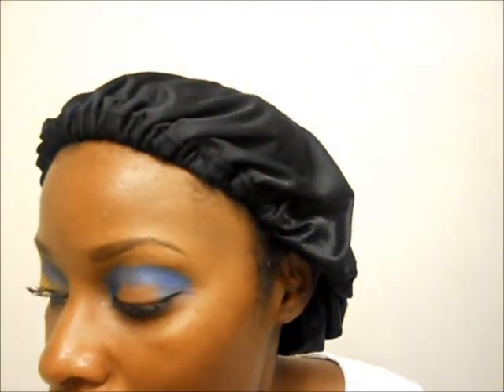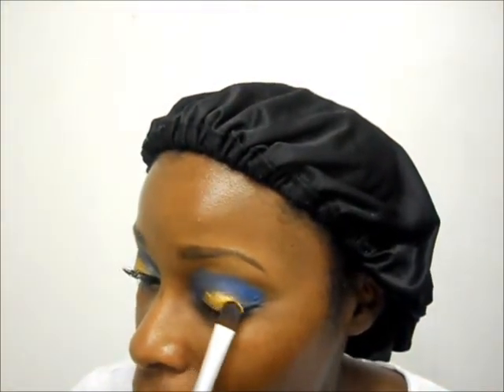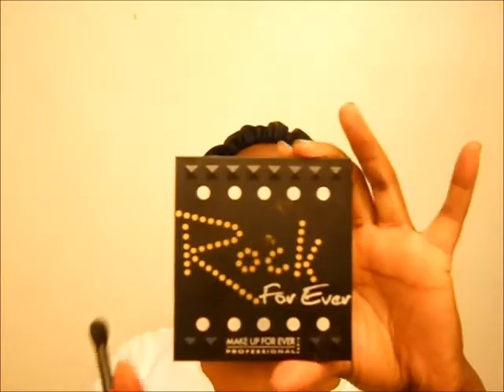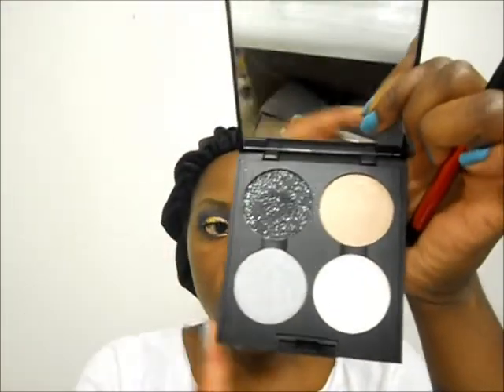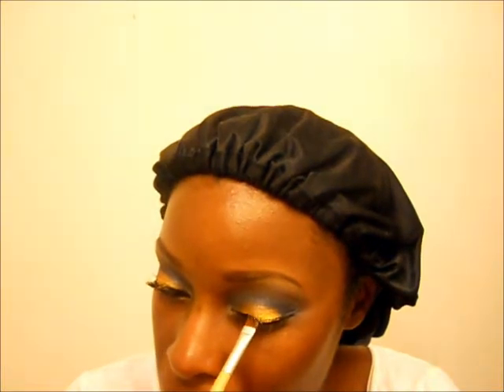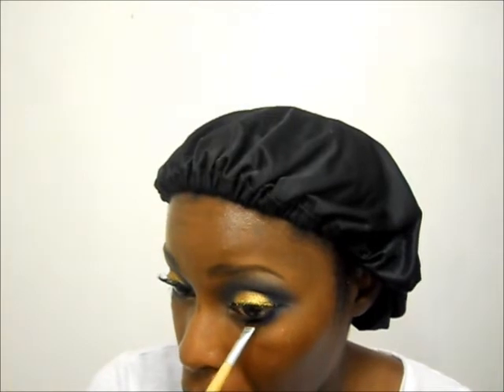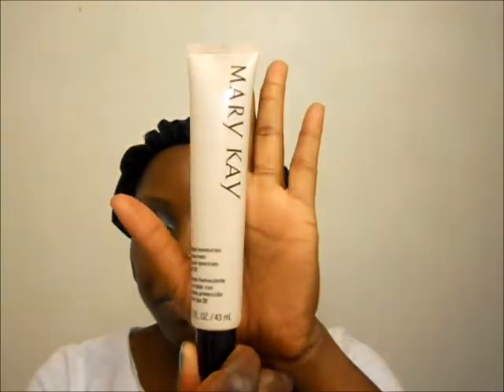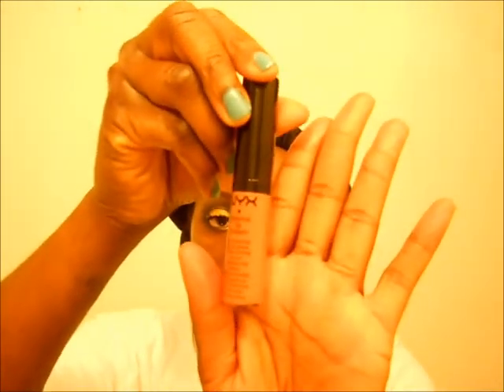Rhoyal Blue & Gold makeup Tutorial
Products used

Face:
Mary Kay's tinted moisturizer in Bronze 2
Cheek color in berry brown
Lorac's Tantalizer baked bronzer
Mary Kay's bronzer in canyon gold (i used the darker shade), cinnabar for contouring

Eyes:
Urban Decay Primer Potion
Mac's Pure creation and Indianwood paint pot
Maybelline's Blistfully Blue
Medusa pigment in Golden Boy
Buck from the Naked Palette
Medusa glitter in Gold Digger
Makeup Forever eyeshadow in 82, Naked from the Naked Palette (hightlight colors)
Makeup Forever eyeshadow in 306 (outer v, and lower lash line)
Makeup Forever Mist and fix and  Aqua Black
Mary Kay's Lash primer and Lash Love Mascara in Black

Lips
Mac's Chestnut lip pencil
NYX Extreme lip cream in Skintone.
Smashbox's Limitless long wear lip gloss spf 15 in Infinite